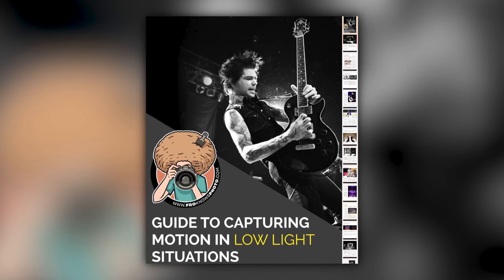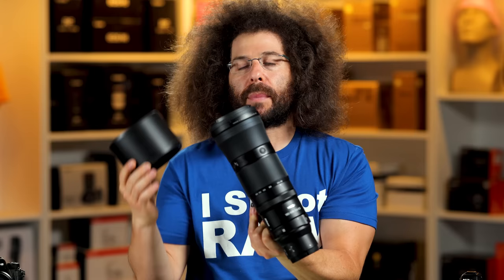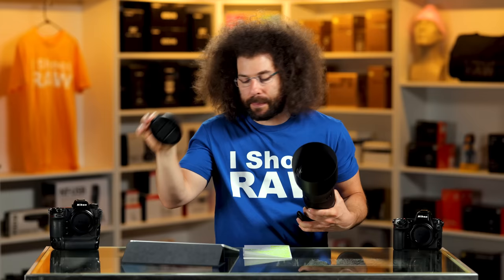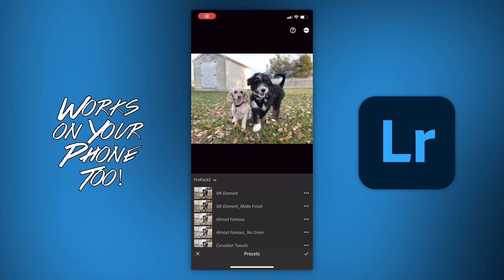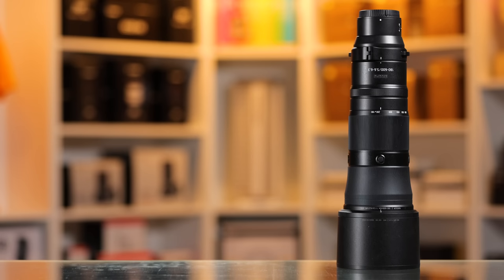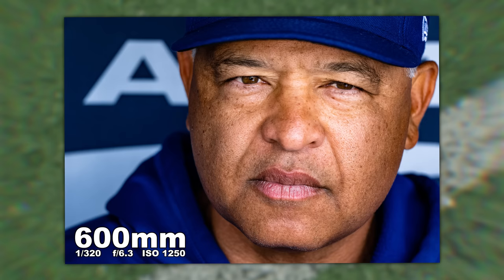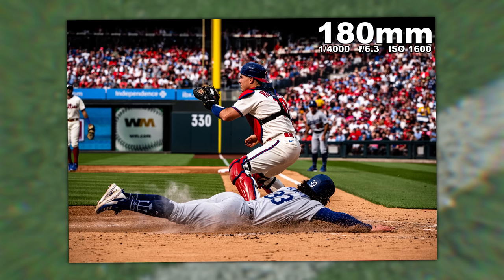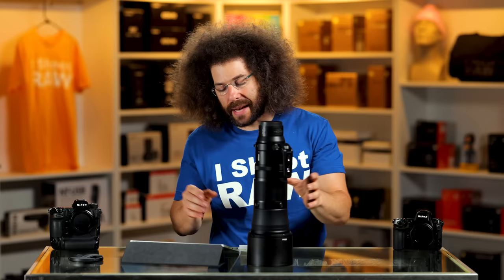SURPRISE!!! Nikon 180-600 REVIEW: The BEST “Affordable” Wildlife / Sports Lens?!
This is a Review of the Nikon Z 180-600mm f5.6-6.3 Lens. I took it out into the real world to photograph at the Philadelphia Zoo as well as the Philadelphia Phillies. I used the lens on the Nikon Z9 and it will work perfectly well on the Z8 and modestly well in terms of auto focus on the Z6 II, Z7 II, Z5, Z50, Z30 and Zfc.